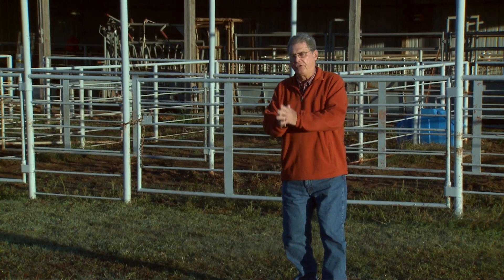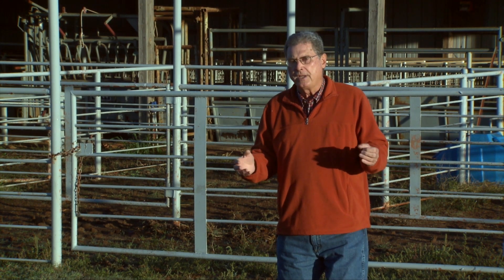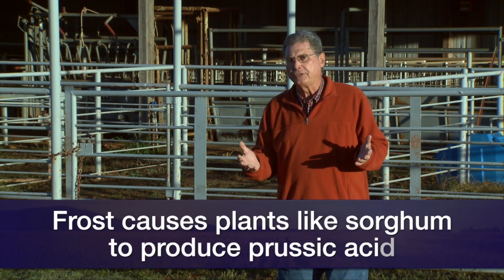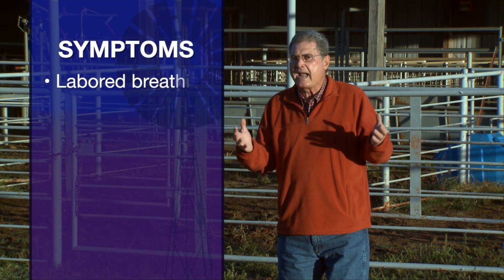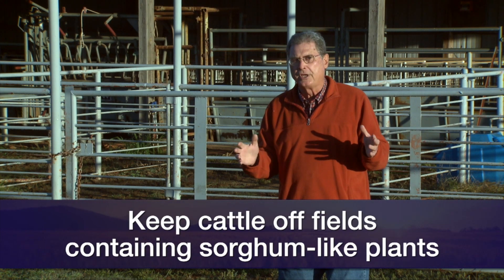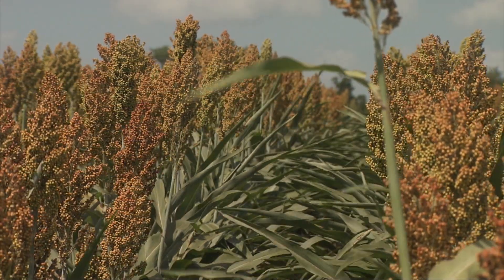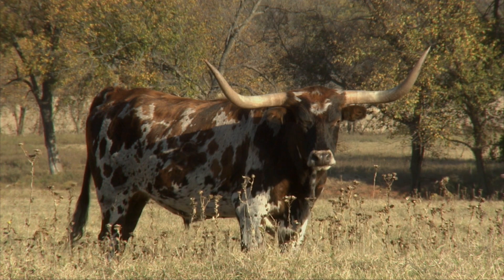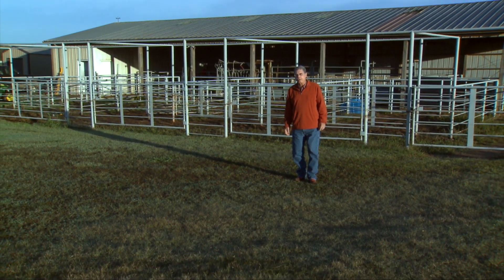Cow-Calf Corner (10/28/17)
In Cow-Calf Corner, Glenn Selk has tips on how to manage cattle on sorghum forage following a freeze.